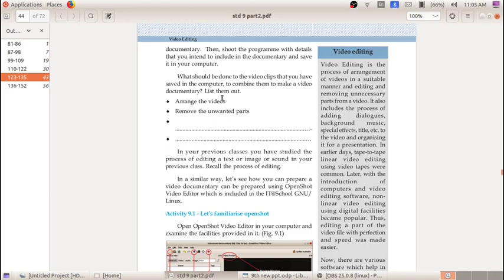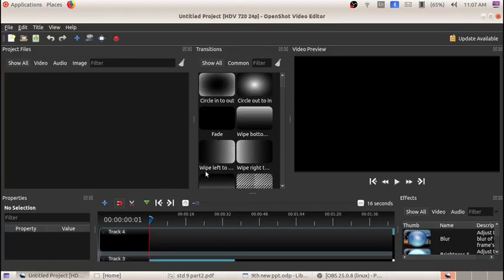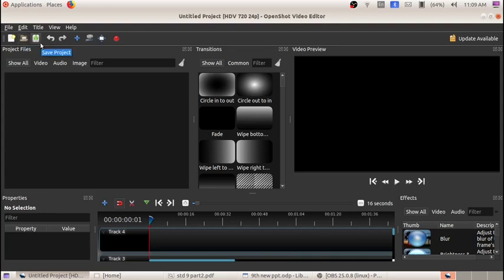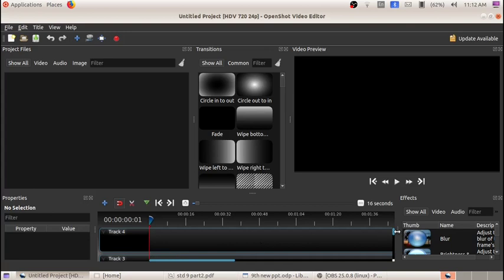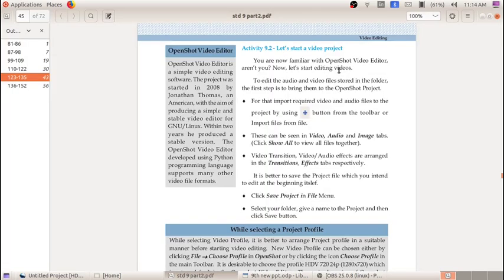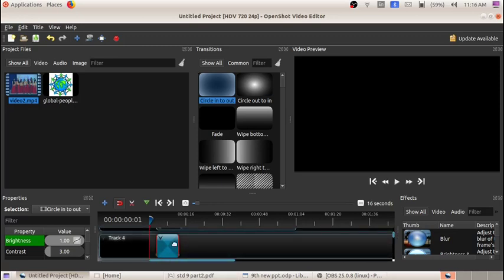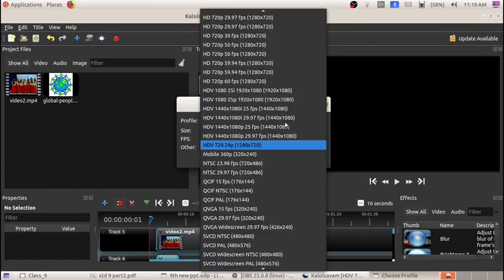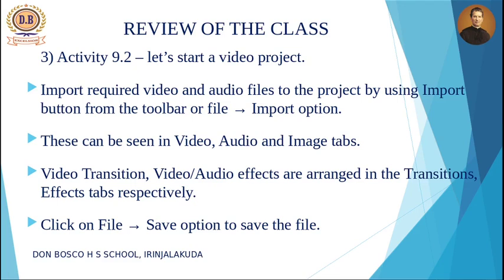ICT 9 Video 37 Disha